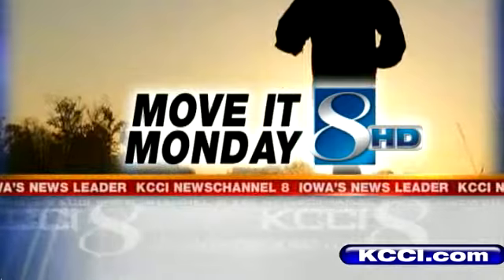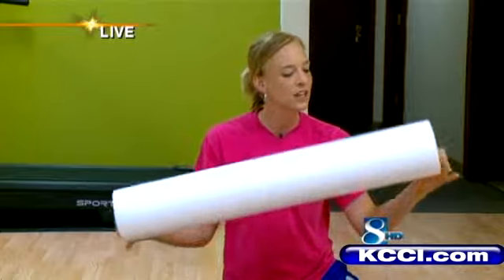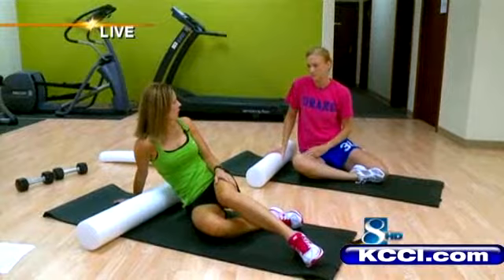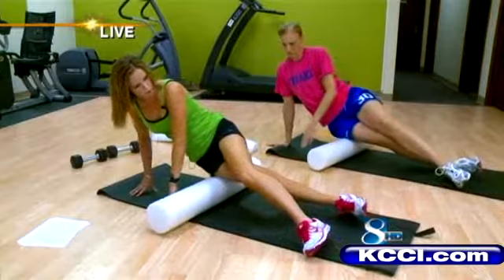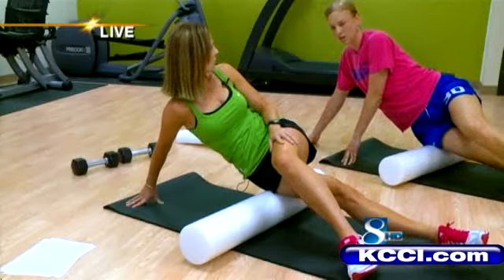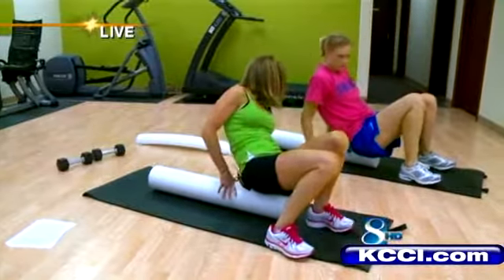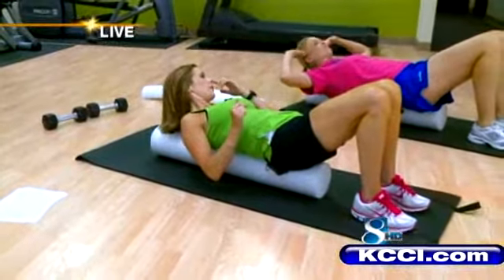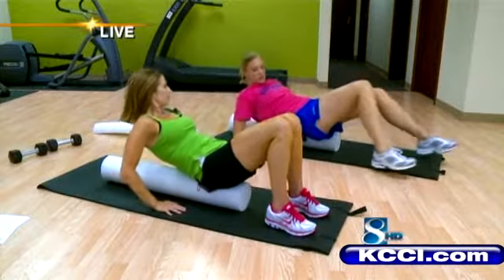Move It Monday: Foam Exercise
Molly Nelson reports.